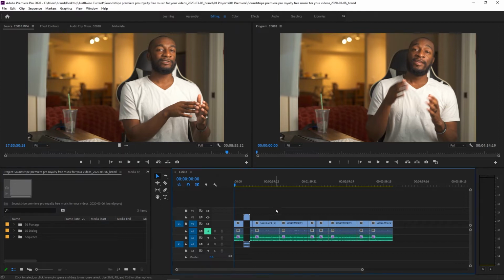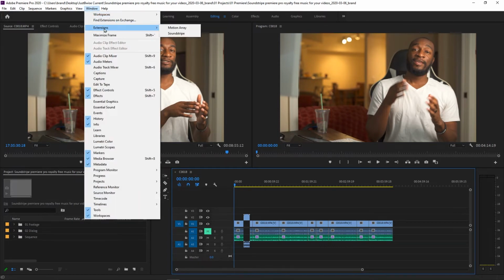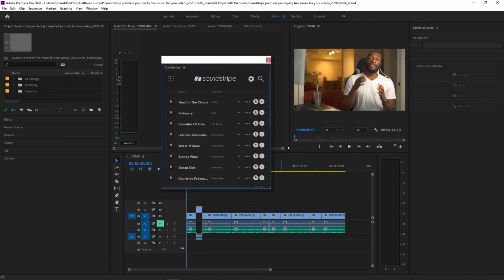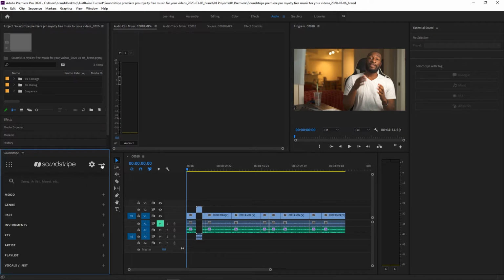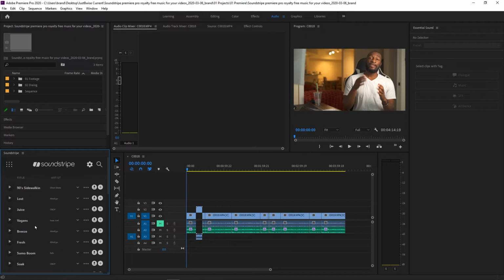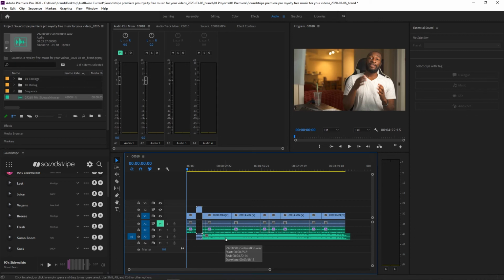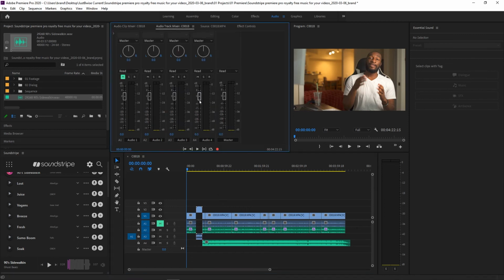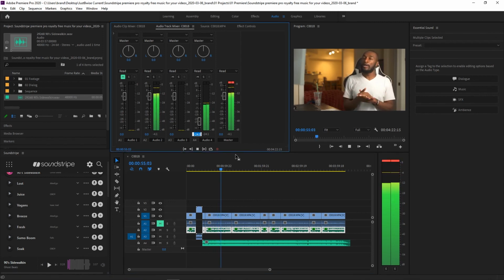Soundstripe + Adobe Premiere Pro = Royalty Free Music for your videos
One of the most difficult parts of editing a video is finding the right song! Hopefully this video helps you since Soundstripe and Adobe Premiere Pro CC are working together to make finding music easier.

GEAR USED↓↓↓
MY MAIN CAMERA
AWESOME PORTRAIT LENS
CHEAP STABILIZER
VLOGGING MIC
DECENT LIGHT FOR YOUTUBE
LOW COST CAMERA BAG
CHEAP BATTERY GRIP
CHEAP EXT. MONITOR

in other words if you use these links it helps me out!